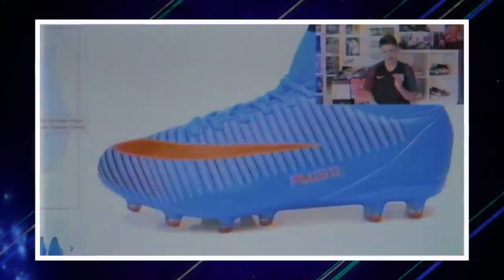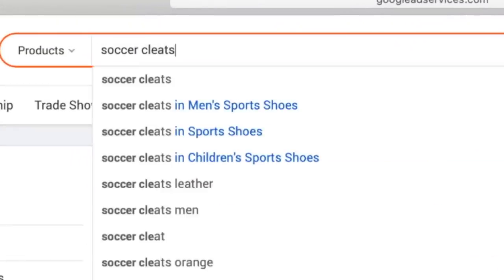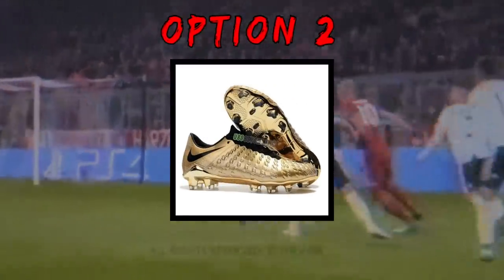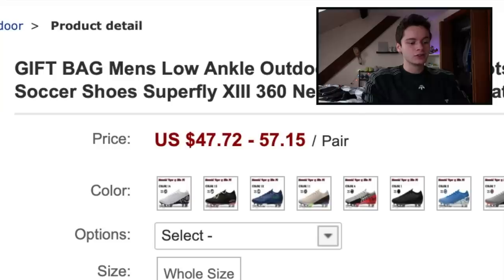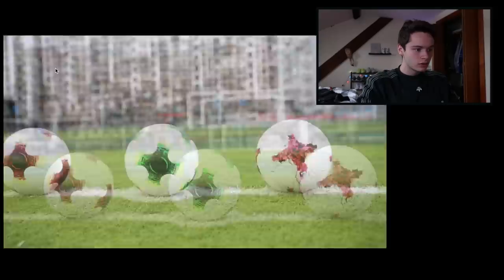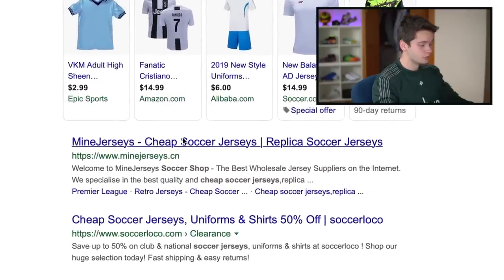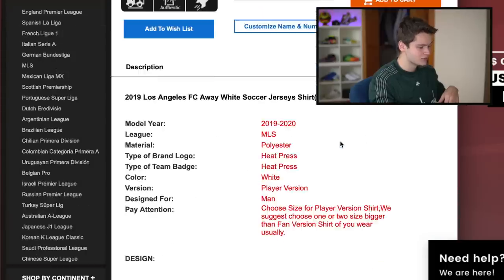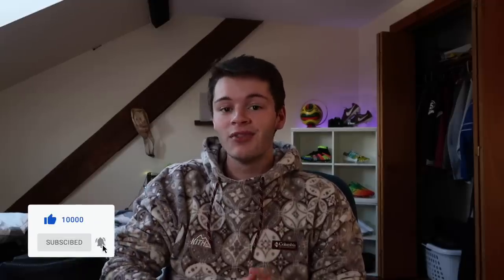Shopping for the WORST FAKE Soccer-Kit on the Internet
This is the worst of the worst... today I shop for the fakest full-kit I can find online. Vote for your favorites, and whichever options I see commented the most I will buy and review in a later video.